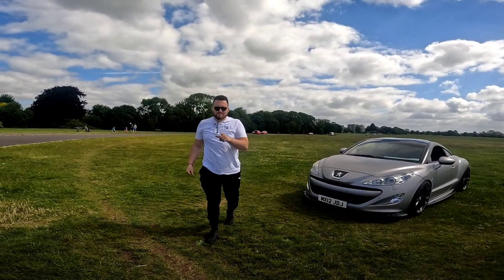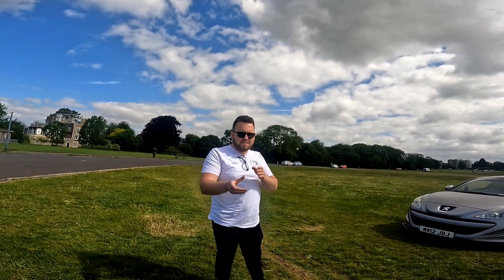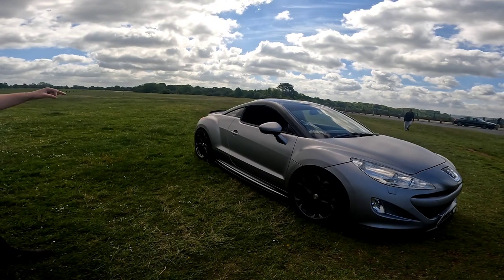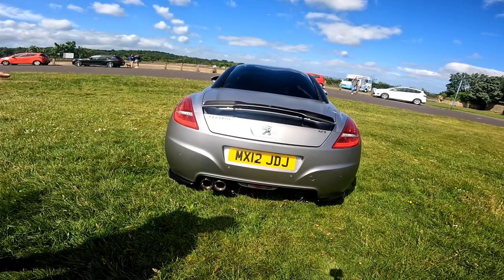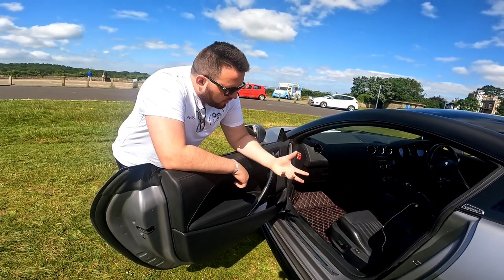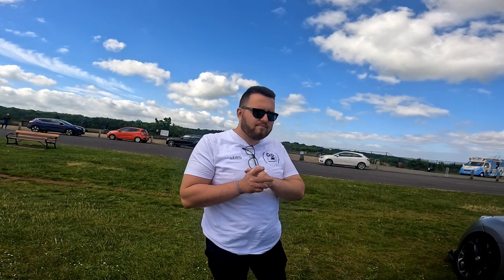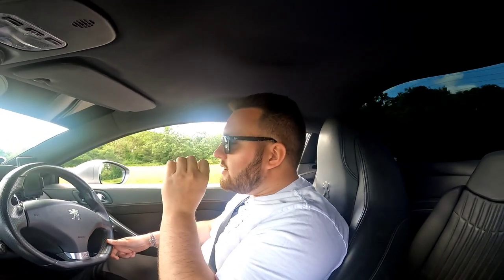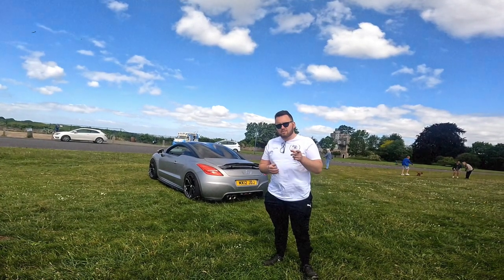PROJECT RCZ ASPHALT - 6 WEEK UPDATE 🇫🇷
HERES A LATE POSTED 6 WEEK UPDATE VIDEO FROM THE START OF JULY! THE FIRST 6 WEEKS OF OWNERSHIP HAS BEEN DEBATABLE AND COME AND SEE WHY!

THE CAR HAS 2 VERY BIG ISSUES THAT NEED SORTING DOWN THE LINE BEFORE I CAN BEGIN TO CHASE MORE POWER!

CHECK OUT MY RCZ AND IT'LL GIVE YOU SOME IDEAS OF WHAT IS TO COME 🤟

LIMITLESS MEDIA UK

COVERING CONTENT SUCH AS:

CAR MEETS/EVENTS/REVIEWS
URBAN EXPORING
PROFESSIONAL COMPANY CONTENT
THE WORLD OF FOOD
PRANKS/MISHAPS/BANTER
VLOGS/FITNESS JOURNEY
WITH MORE TO COME!

LIKE MEETS? CHECK OUT @LIMITLESSMEETSUK